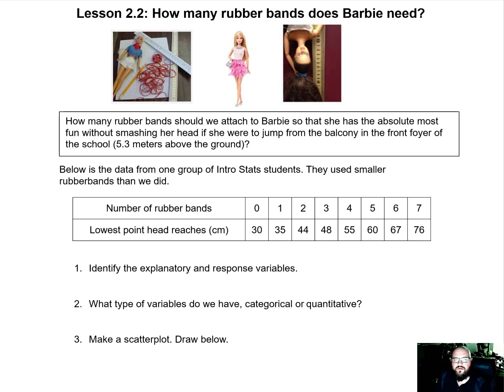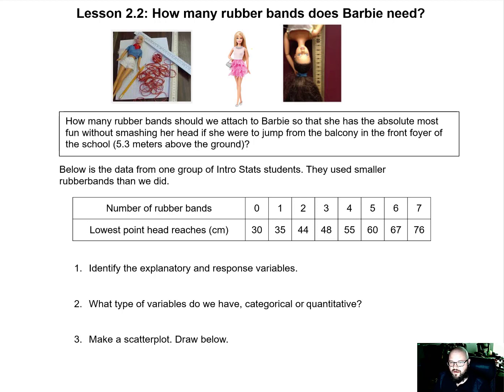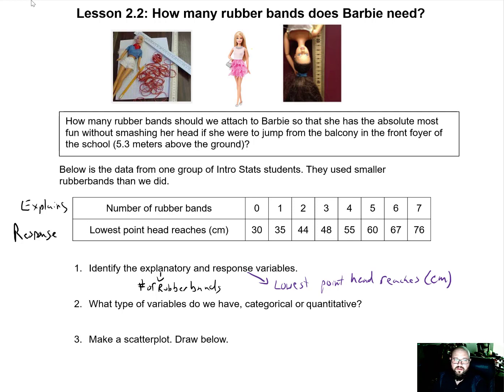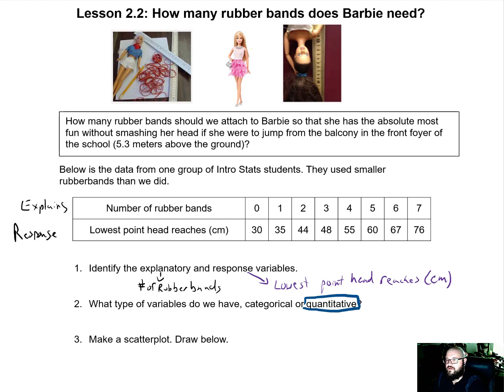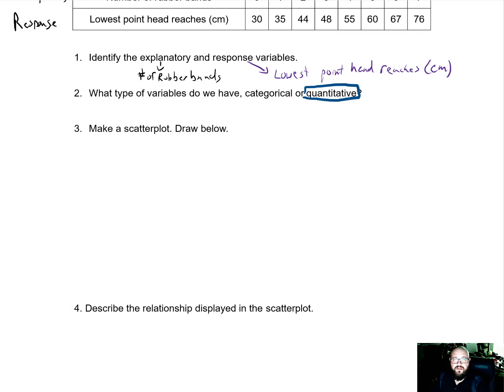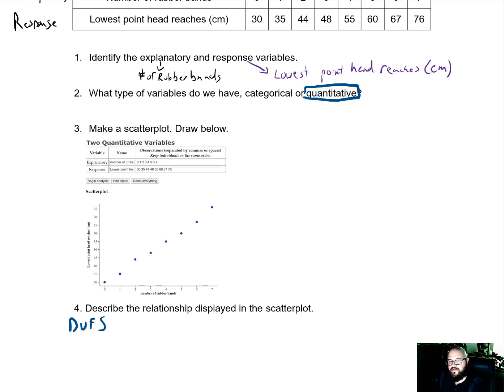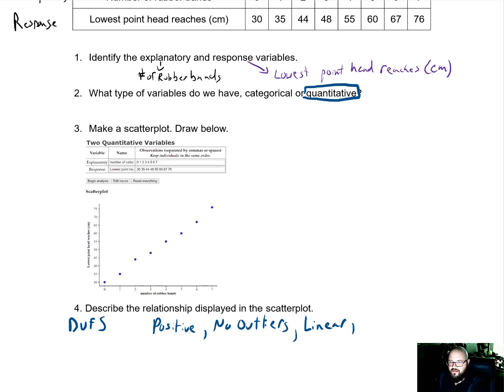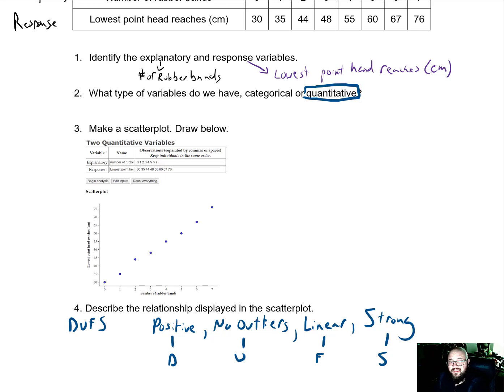Relationship between Two Quantitative Variables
2.1 - Stats